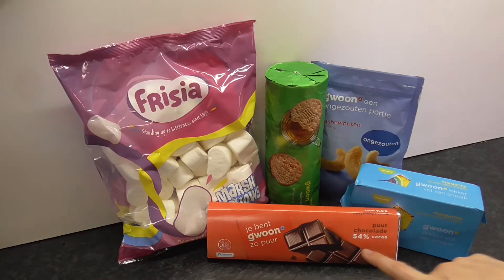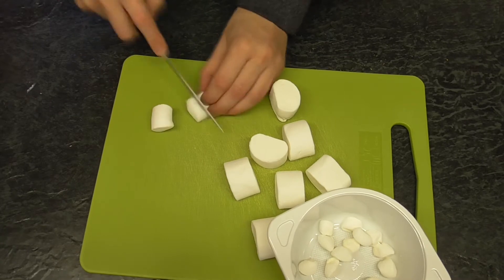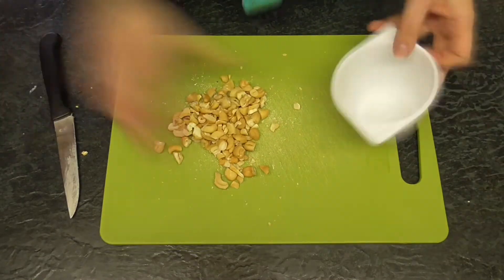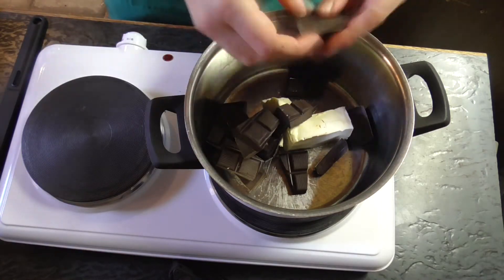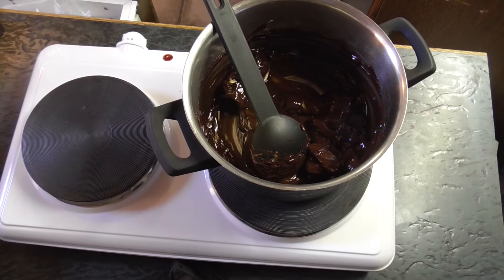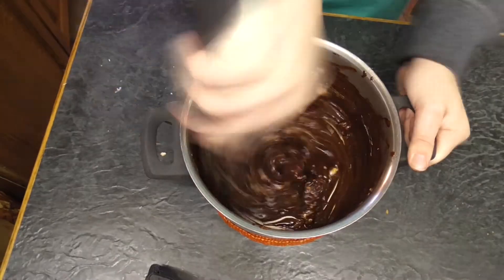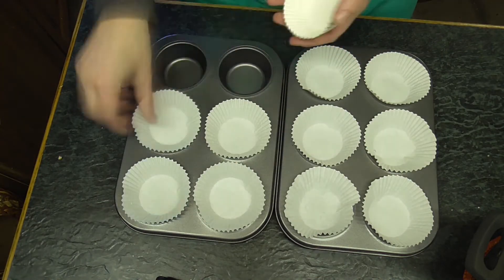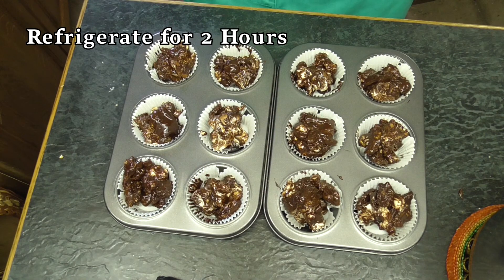Rocky Road Cupcakes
Making Rocky Road Cupcakes
Ingredients:
-150 g Pure Chocolate
- 60 g Margarine
- 90 g Whole grain Biscuits
- 45 g (mini) Marshmallows
- 45 g Unsalted Cashew Nuts